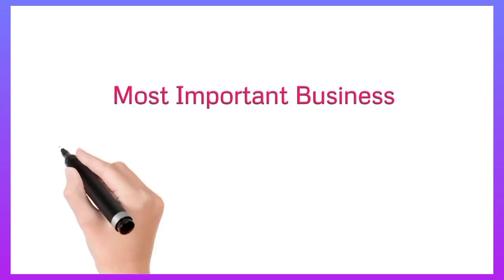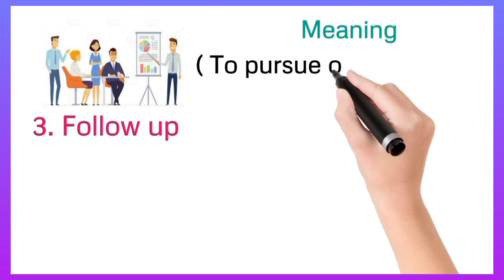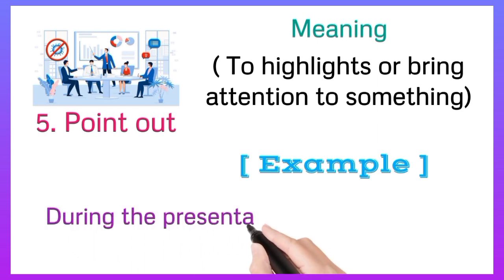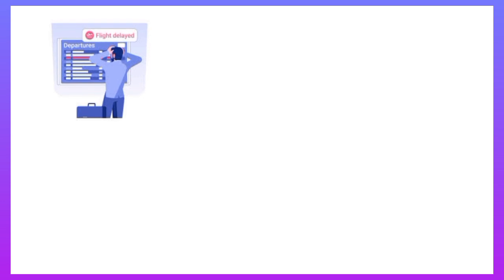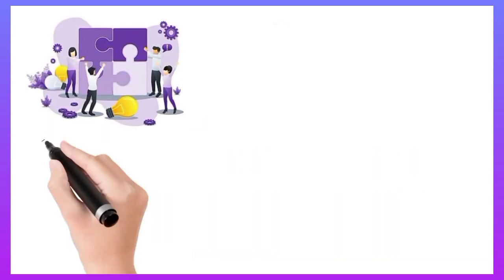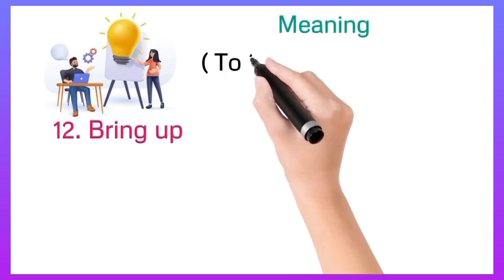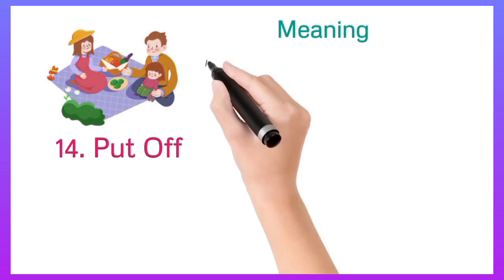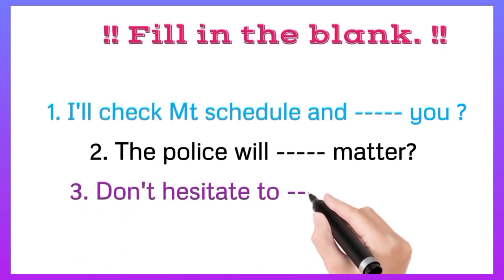Boost Your Business English। Business phrasal verbs with pictures।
15 Business Related Phrasal Verb with meaning and example ✅। Business phrasal Verb with pictures 🤓।

15 phrasal Verb related to business । Business related phrases for beginners and advanced learning।